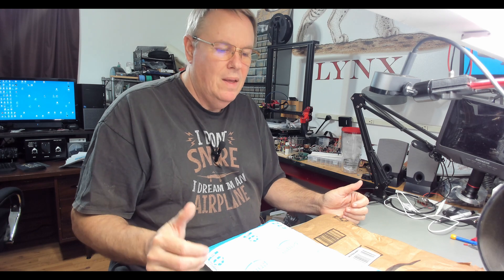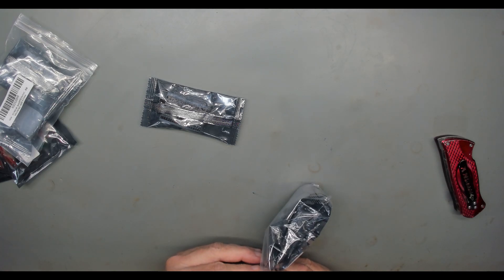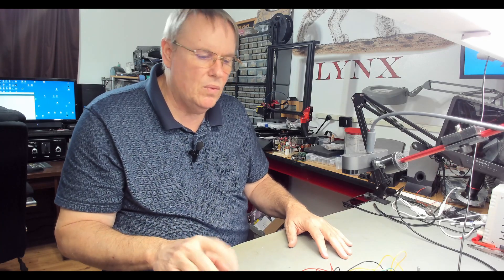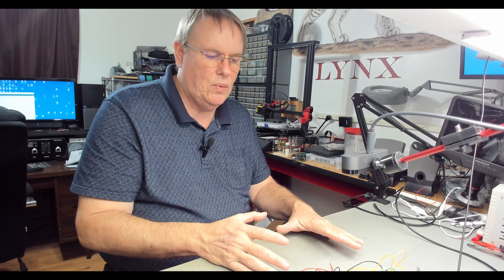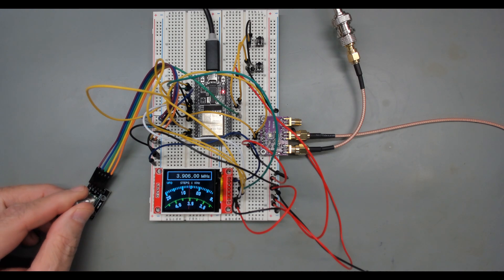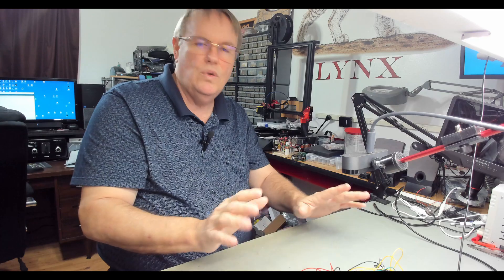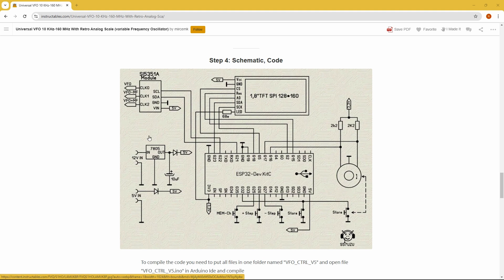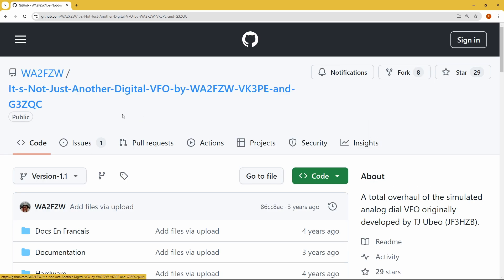Let's Build A VFO For the Receiver.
Join us as we build a VFO for an easy shortwave receiver in this DIY project. Learn how to create a digital VFO for your shortwave receiver at home!